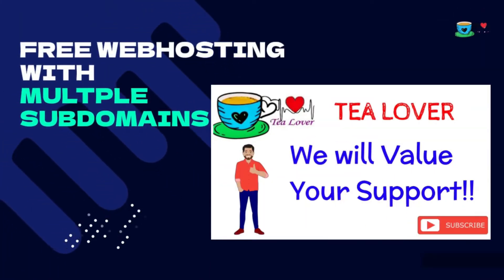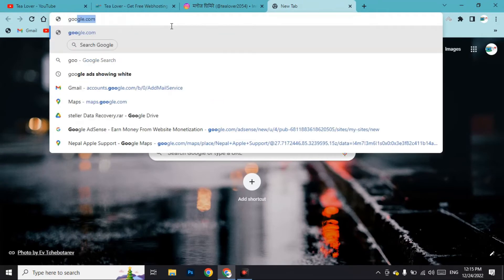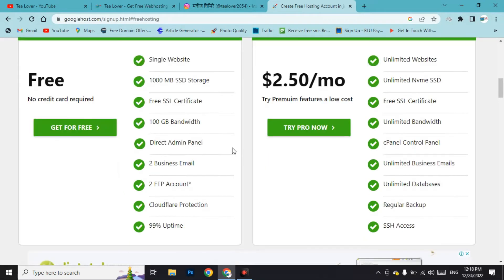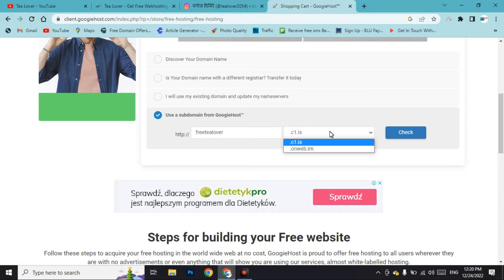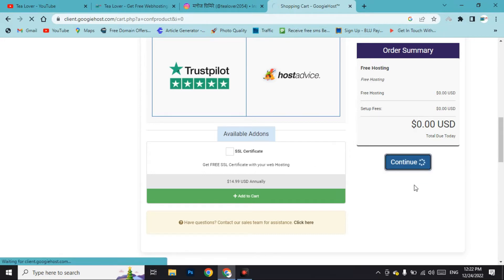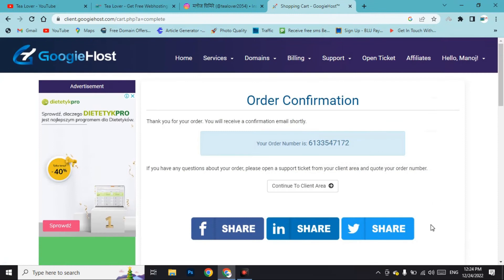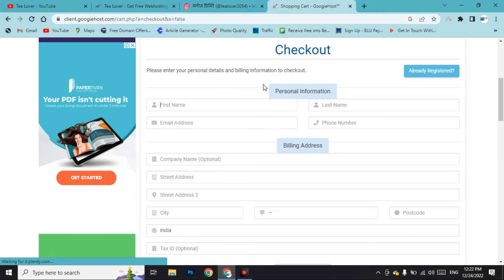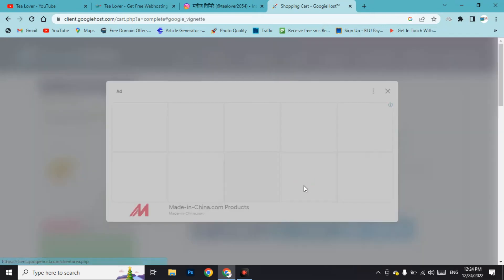Free .Com DOMAiN NAME 2023 |Free WEB HOSTING | Free Domain and Hosting with cPanel and Wordpress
Available Free Domain List:
Solved Quarries:-
1.Free WordPress Hosting For Beginners.
2. Lifetime Free .Com Domain With Premium Web Hosting.
3.Free Web Hosting For WordPress 2022
4. Free Me Domain Kaise Kharide.
5. web Hosting Review.